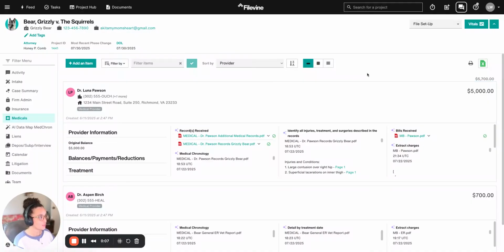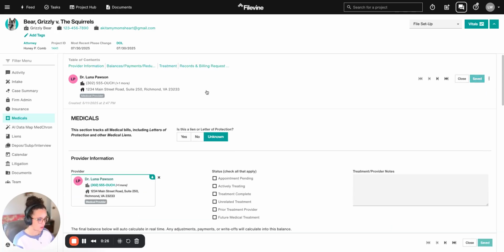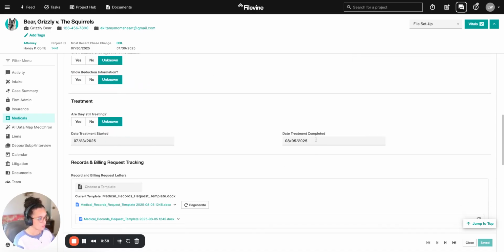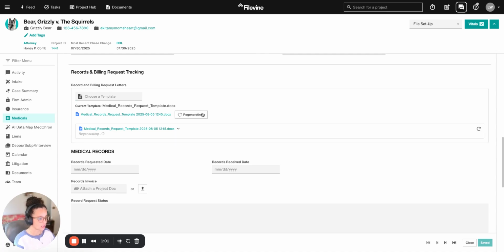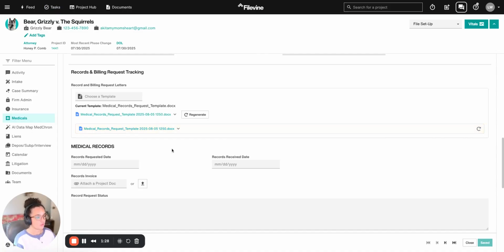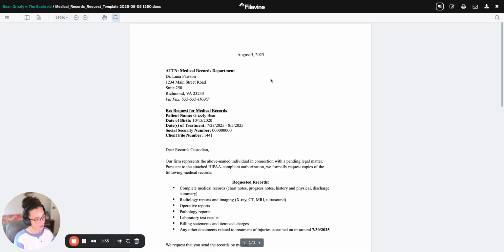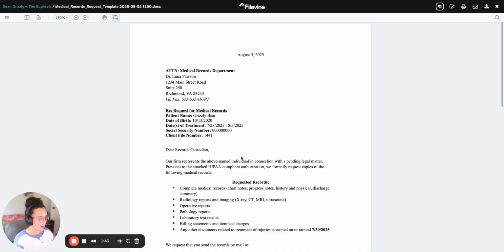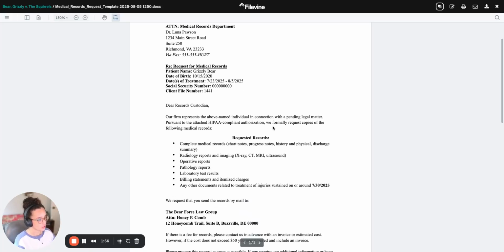TipTuesday: Creating Comprehensive Filevine DocGens for Medical Records Requests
Level up your DocGen game with Optimizer Libby Wilmore; she shows how to create comprehensive Filevine DocGens for standard documents, starting with a medical records request.

Join our live Free Help session tomorrow for a deep dive into all things DocGens